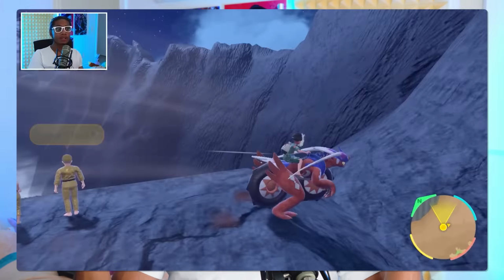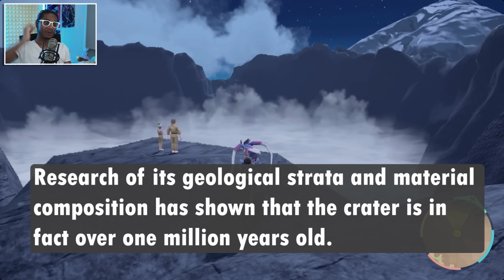Secret of The Crystal Pool and Chinese Riddler is Back..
Chinese Riddler is back with some teases and rounding up my thoughts on the "Mini Area Zero" in Kitakami, the Crystal Pool! Make sure y'all SHANK that LIKE BUTTON!

Long Live the King merch is sold out now!

Pokemon Scarlet and Violet DLC: the Teal Mask and the Indigo Disk
The Hidden Treasure of Area Zero!